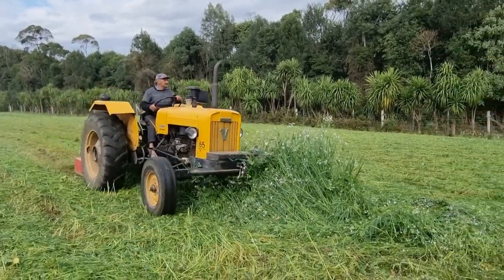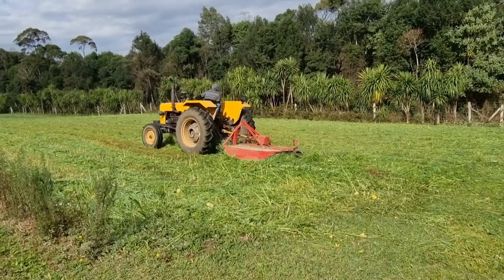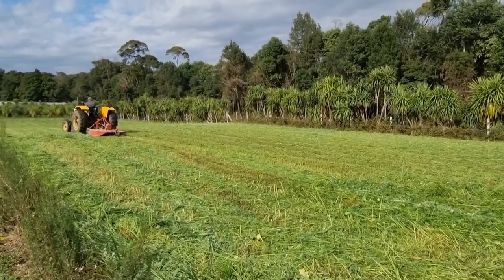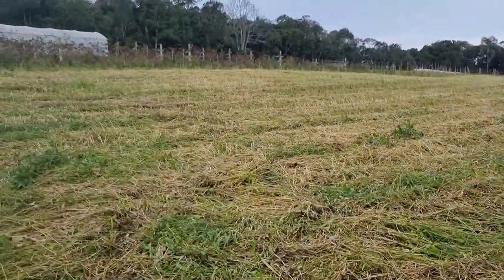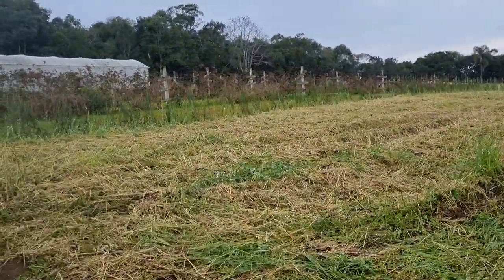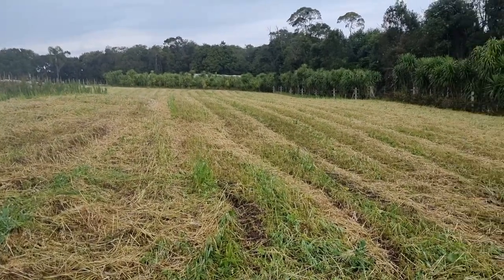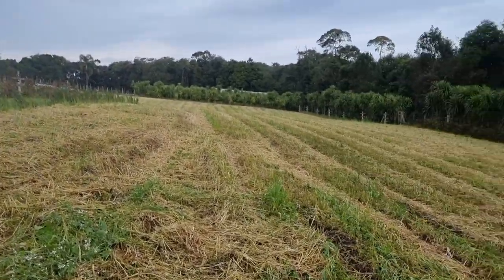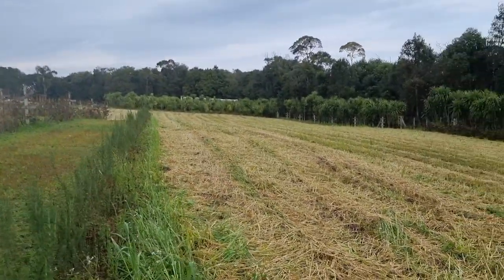Roçando Adubação Verde de Inverno!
Roçando a Adubação Verde antes de começar a sementar para não atrair roedores.
ATIVE O SINO PRA RECEBER NOTIFICAÇÕES DE NOVOS VÍDEOS 🔔
COMPARTILHE OS VÍDEOS!😉
COMENTE!
GRATIDÃO E BEIJO NO CORAÇÃO!